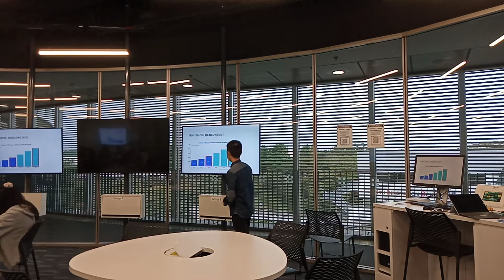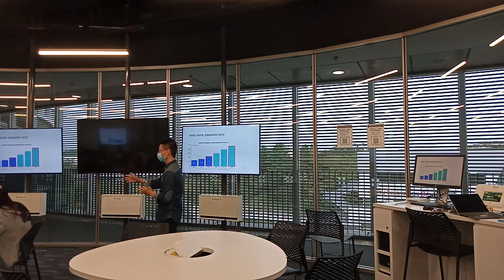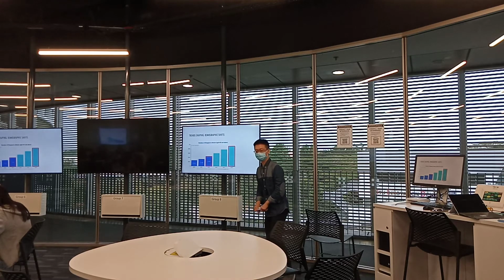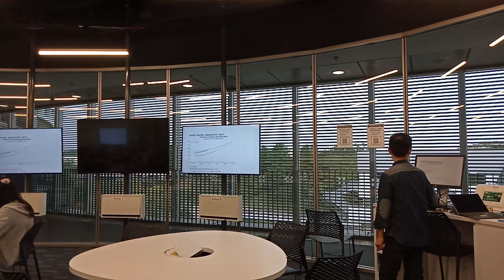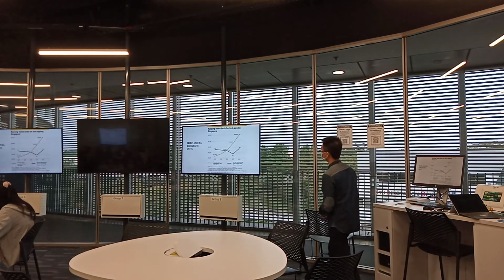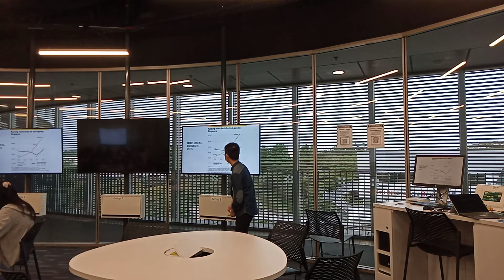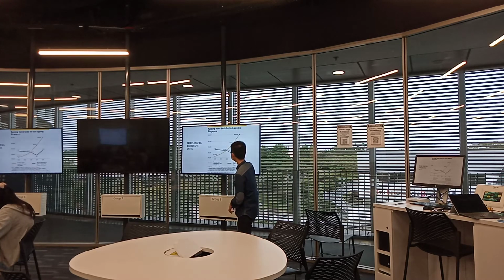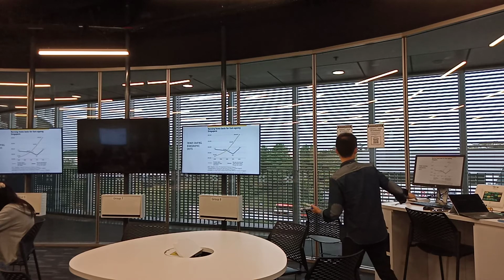Geropsychology: Concept, Theory and Methods - Week 1 (Part 3 of 3)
We discussed the main concepts, theories and methods in geropsychology.